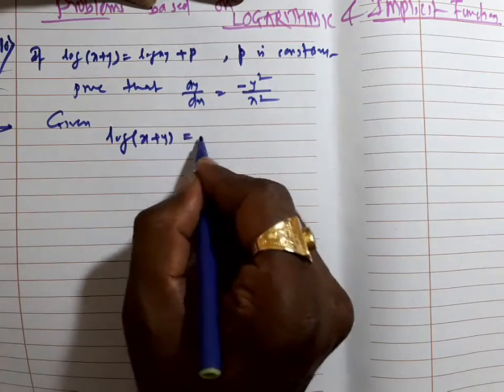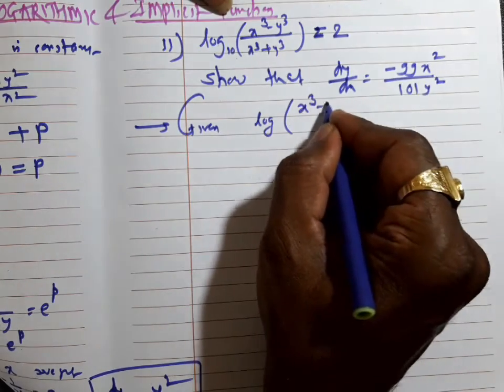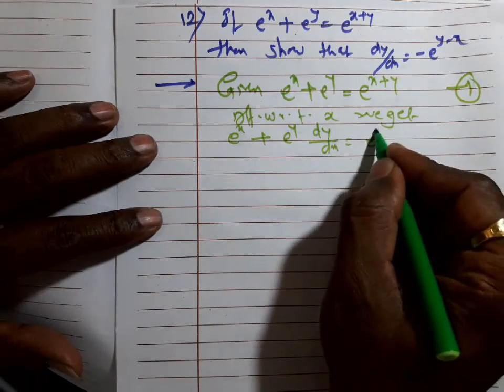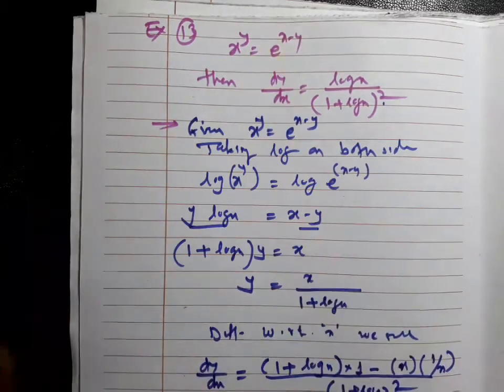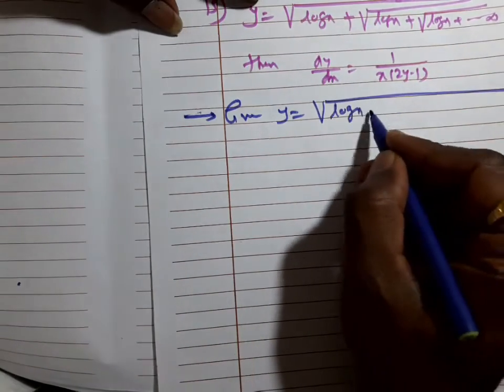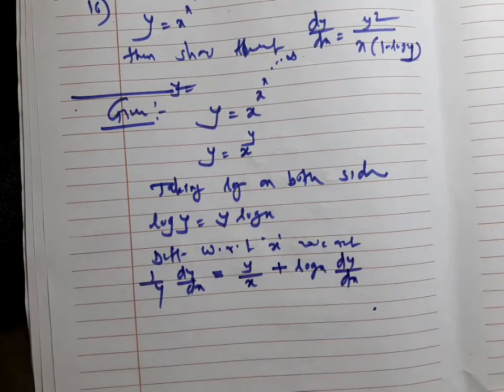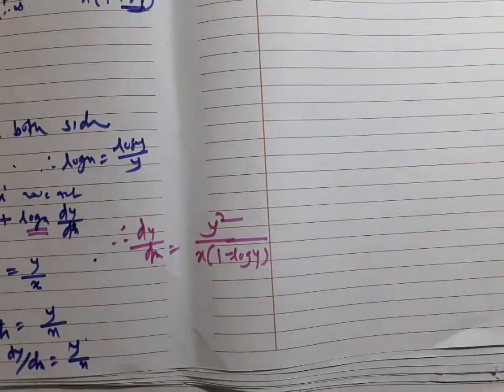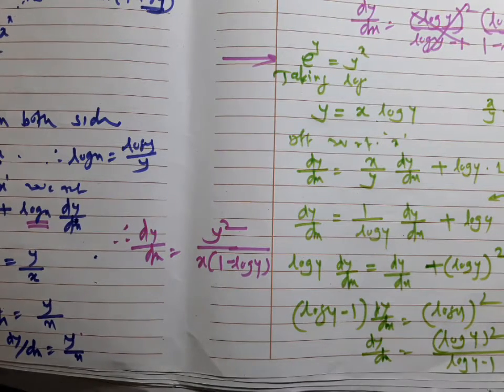Differentiation Lecture No 8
Maharashtra State Board (H.S.C.) 12th Differentiation Lecture No.08 By Prof.A.B.Patil Continuous to lecture No.07 Problems on Differentiation of Logarithmic Functions and Implicit Functions.